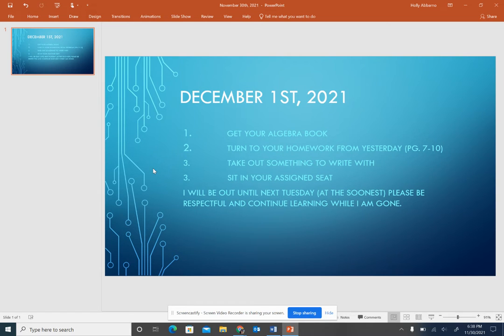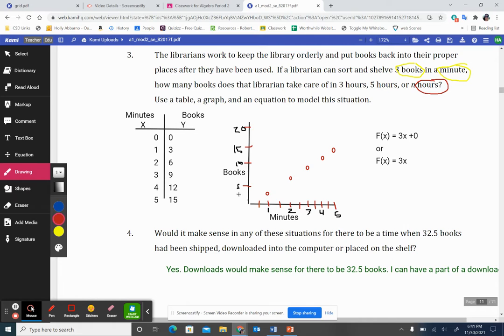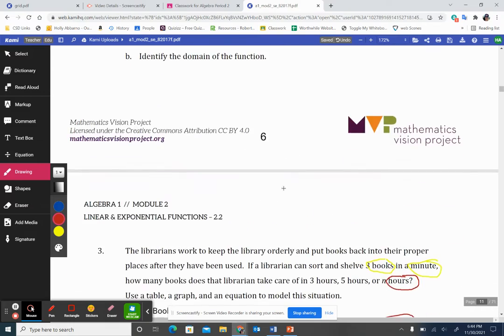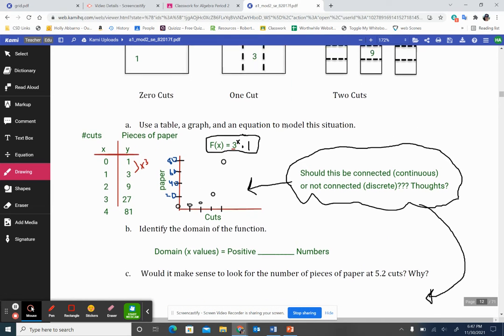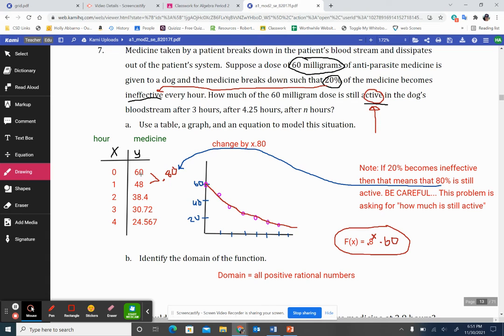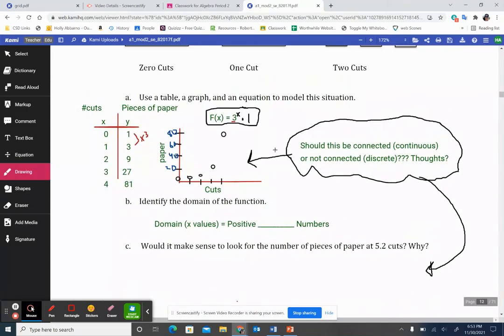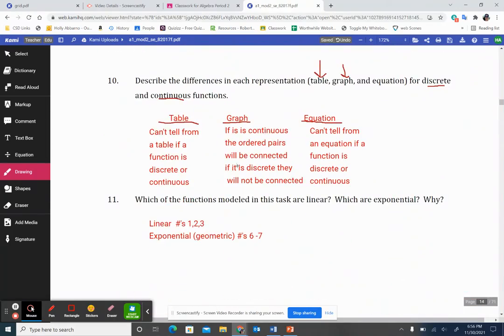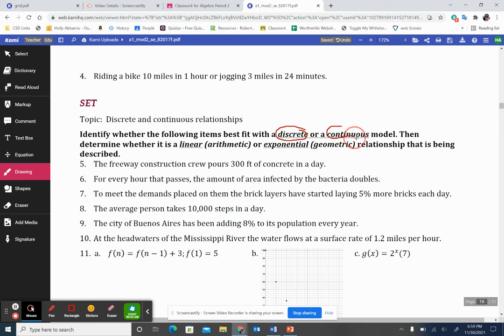Algebra December 1st